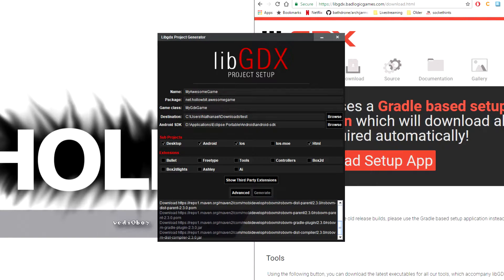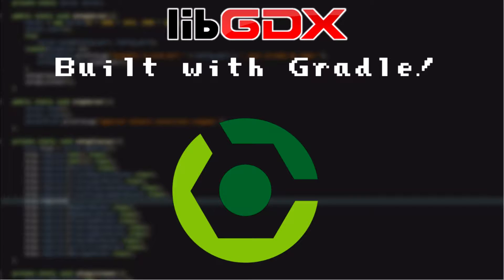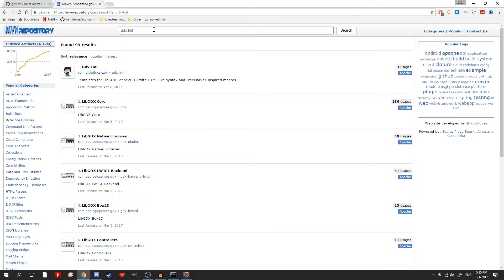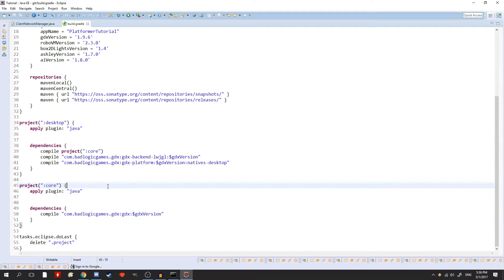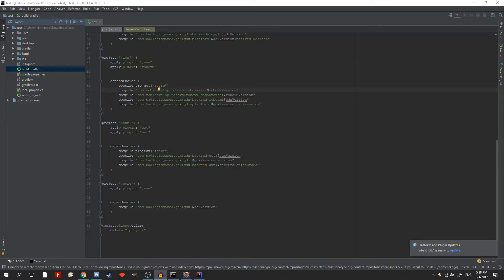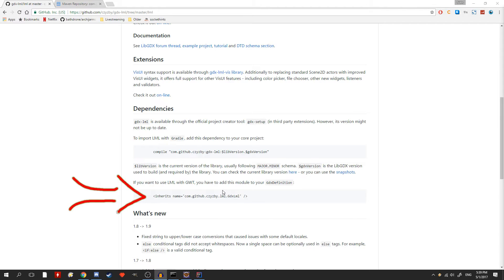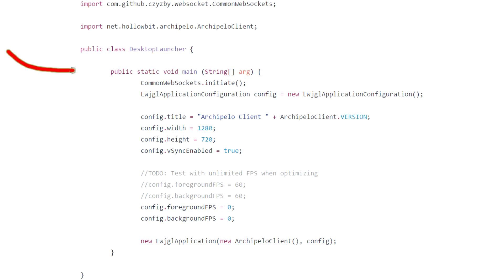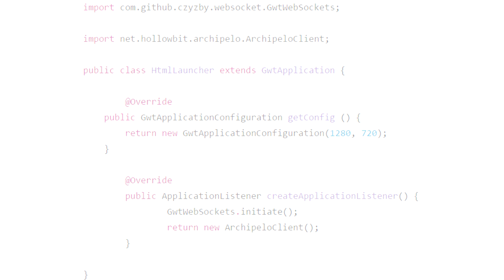LibGDX - Adding Libraries Manually (Gradle)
In this quick tutorial I show you how to add libraries to an already setup LibGDX project as well as give you tips and fixes to common problems.